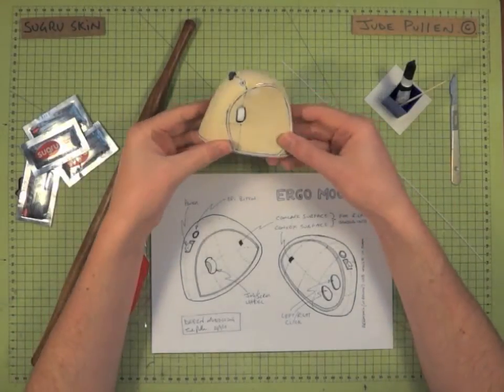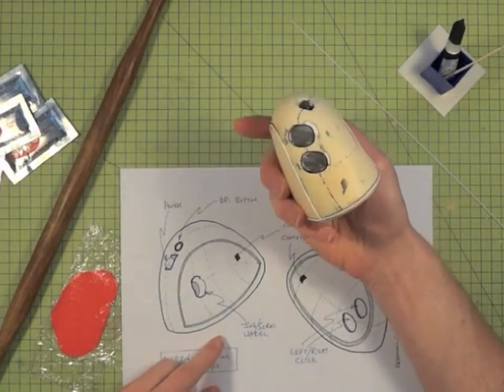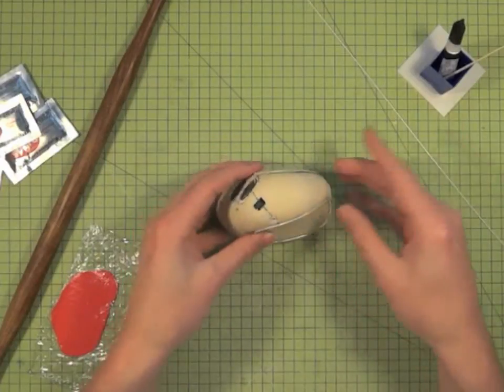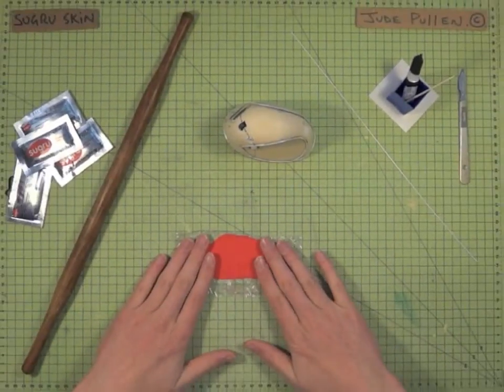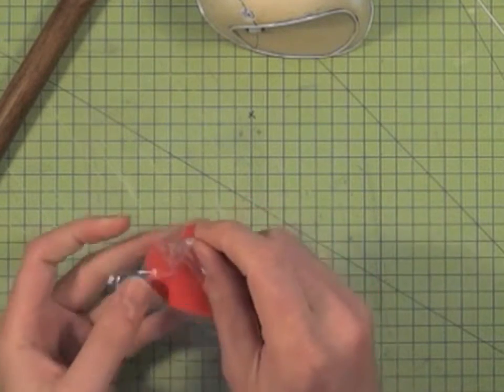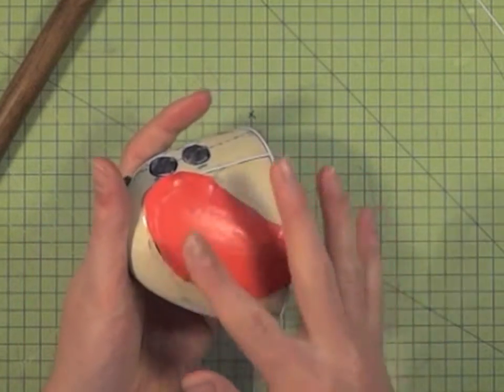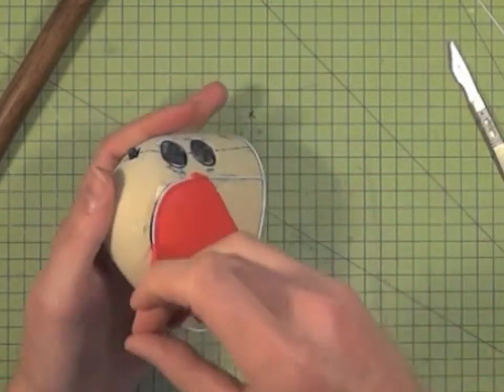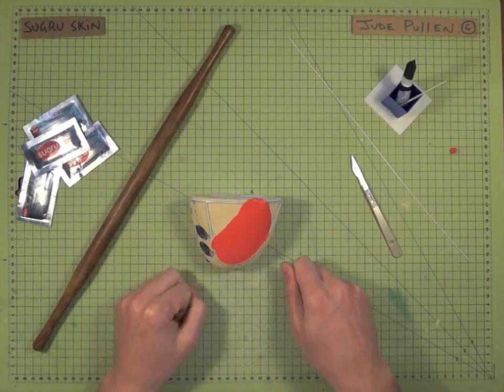Ergo Mouse - 19 Sugru Skin